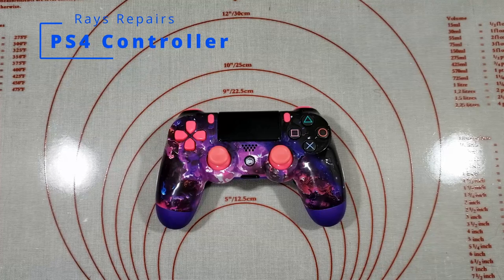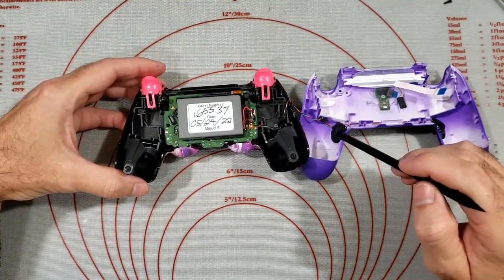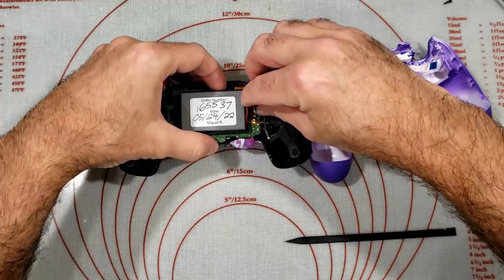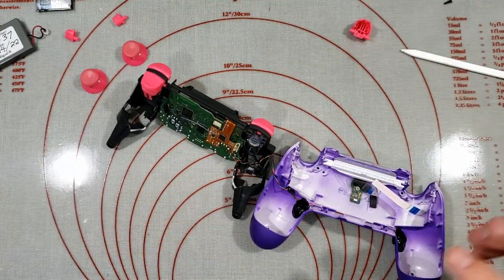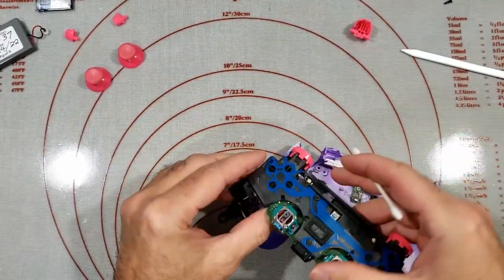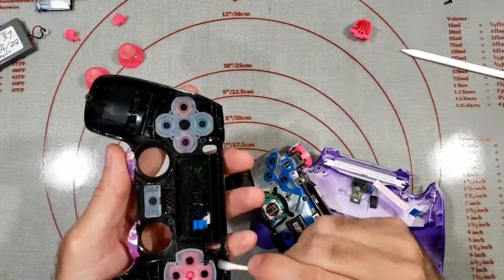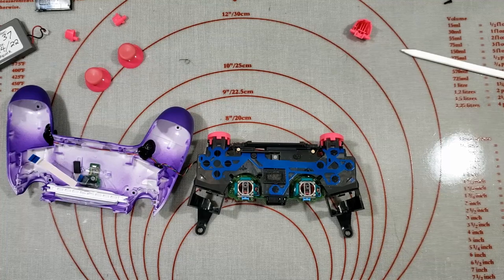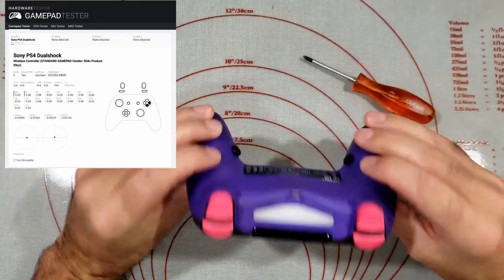PS4 Controller repair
PS4 Controller repair. Stick drift and left trigger not working